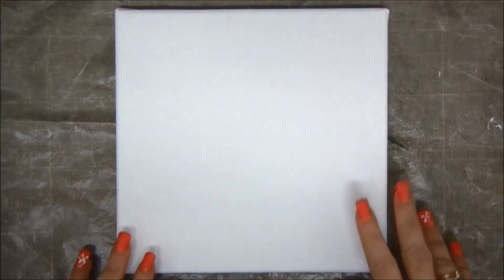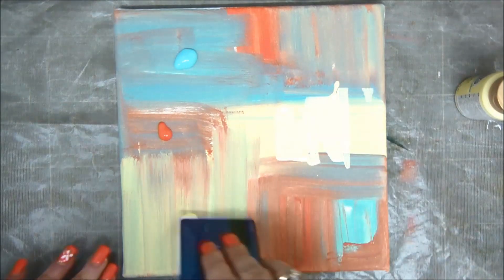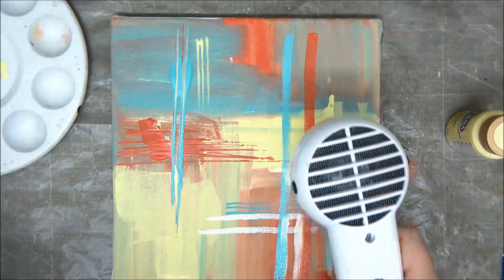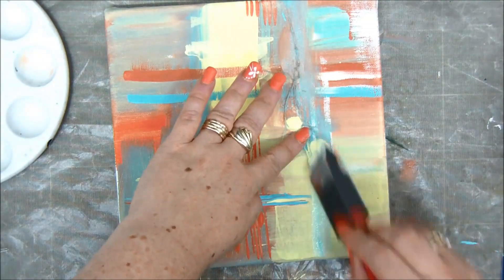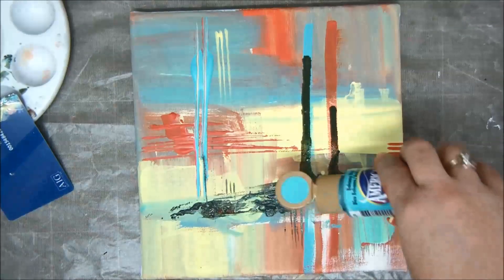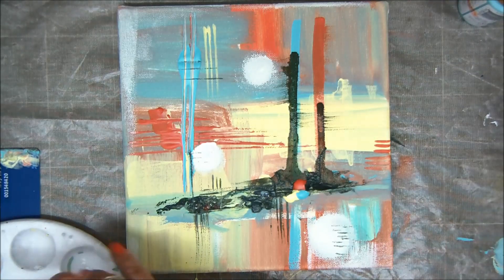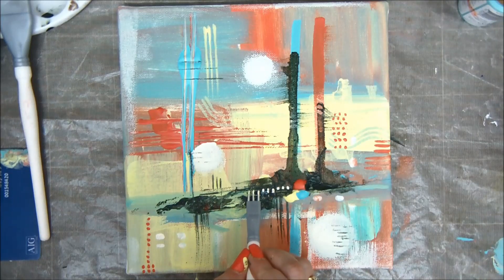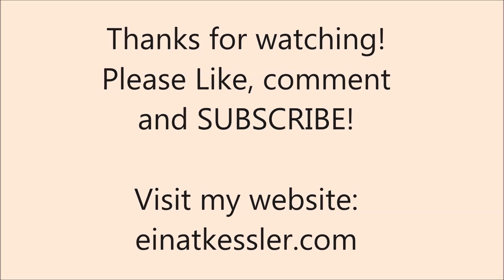Wall of Inspiration: Abstract Painting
Learn what is abstract painting and how to create it with 3 acrylic paints and some brushes.